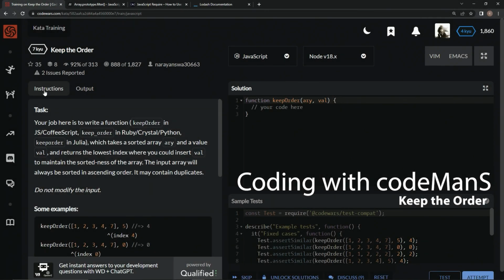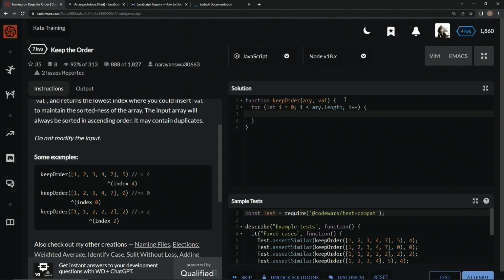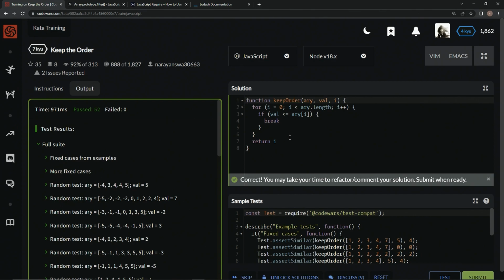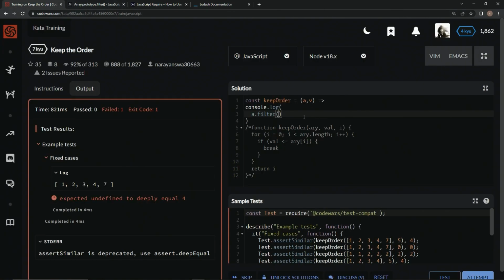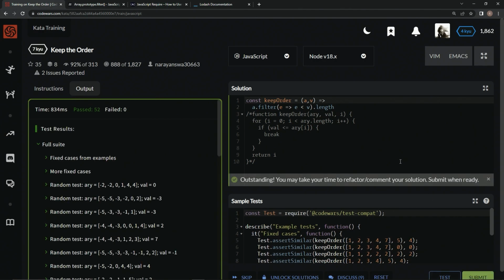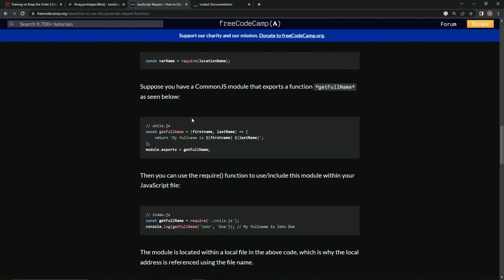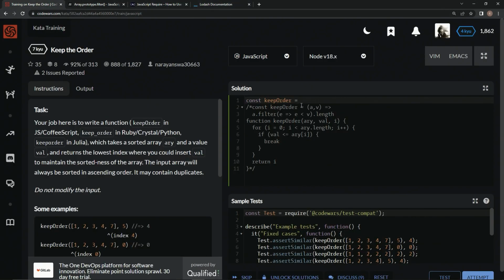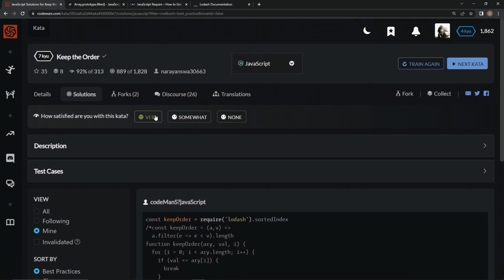Codewars 7 kyu Keep the Order Javascript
this one uses a for loop, an if statement, and more